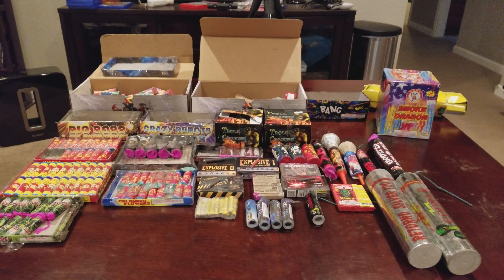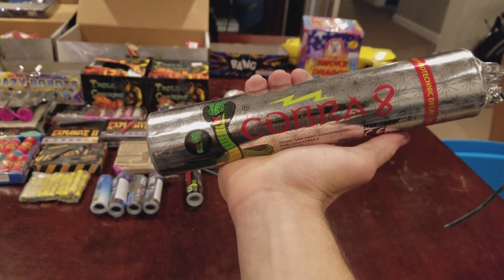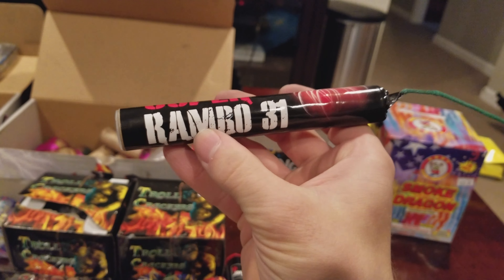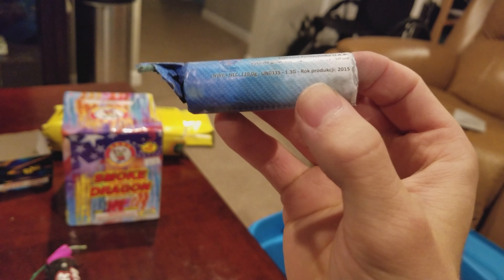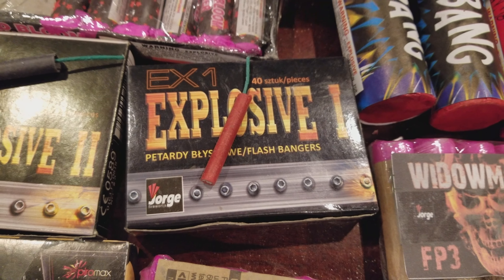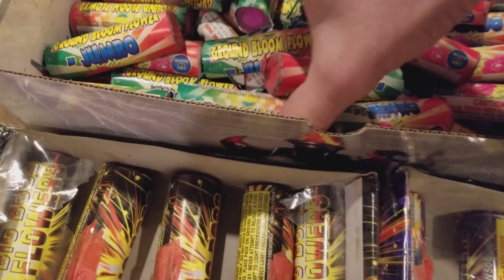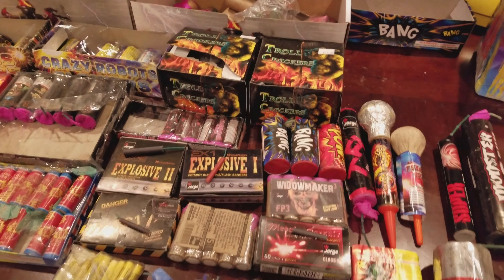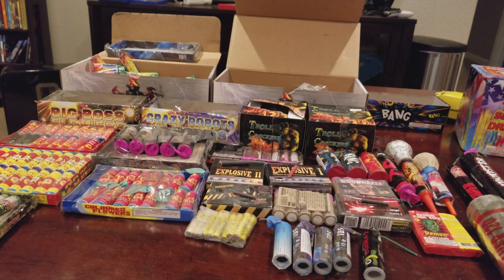2017 July 4th Fireworks Stash Part 1 [4K]